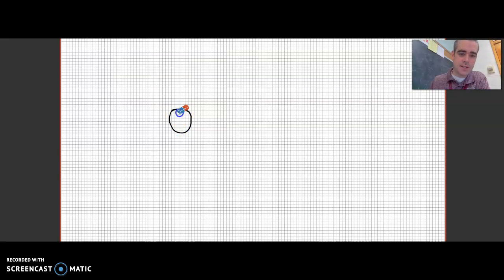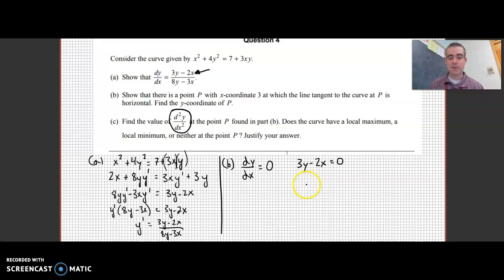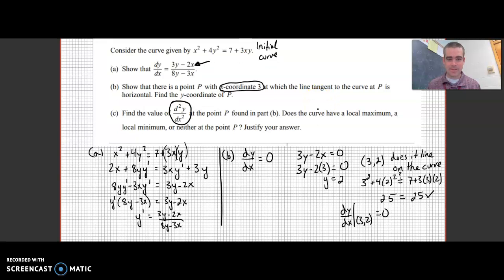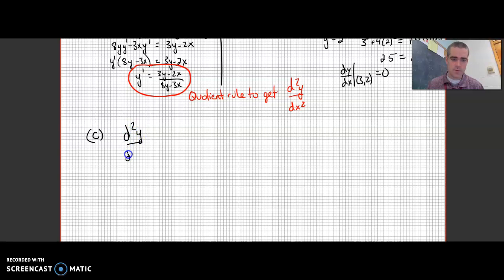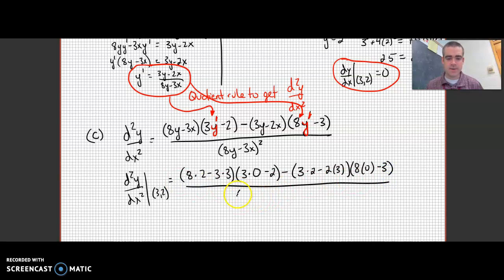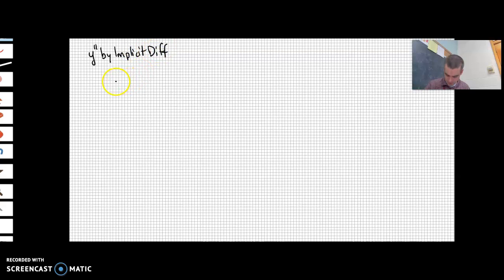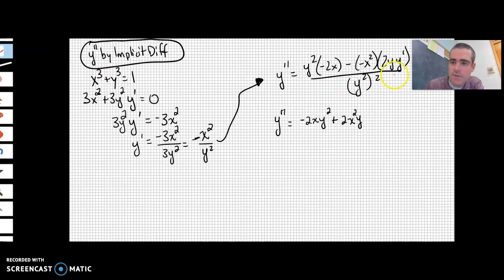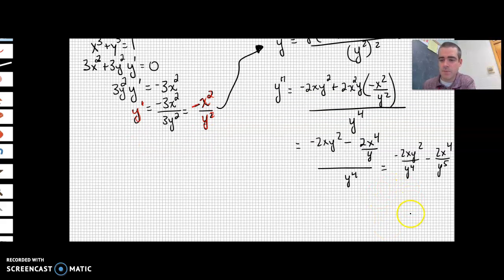Implicit Differentiation Problems